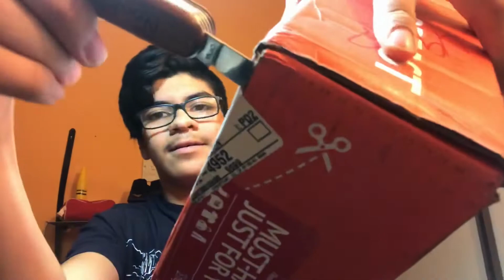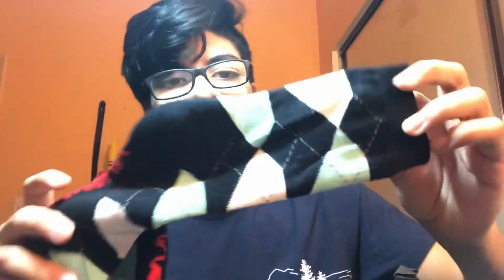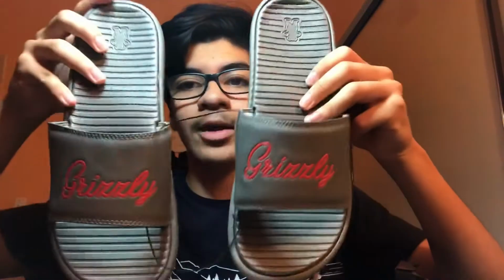No More Shopping? | Threadbeast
Other Xiant Productions:
•The “Broken Sun” Podcast - coming soon...